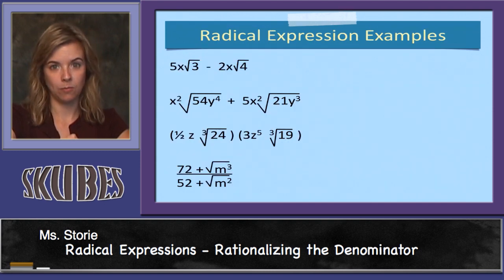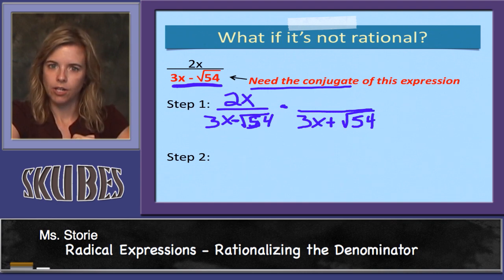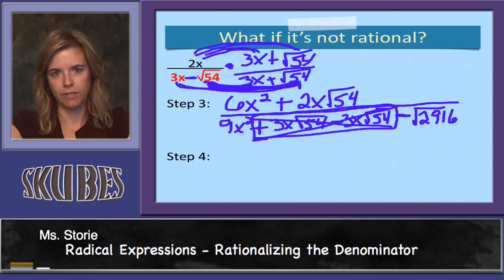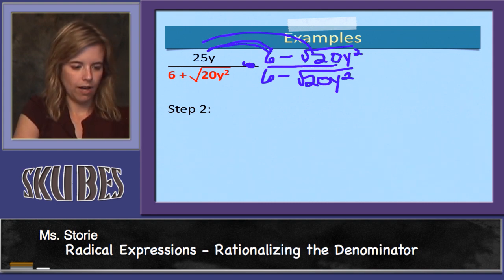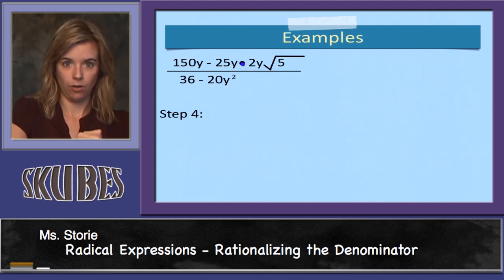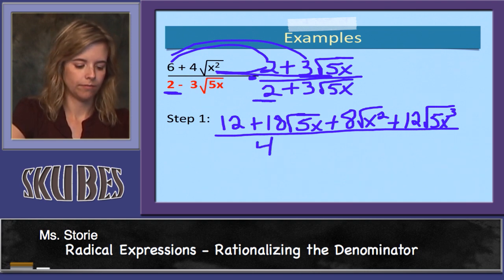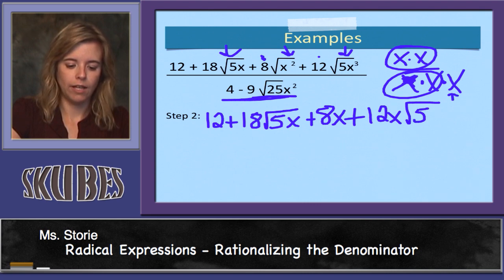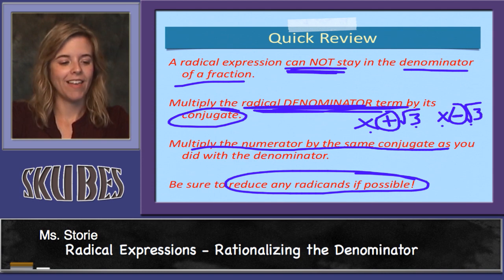Radical Expressions - Rationalizing the Denominator